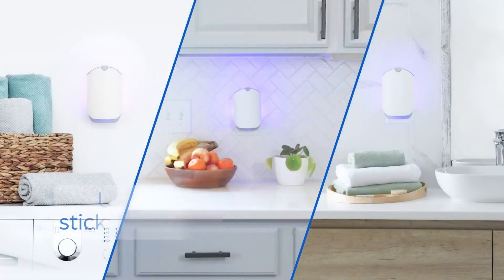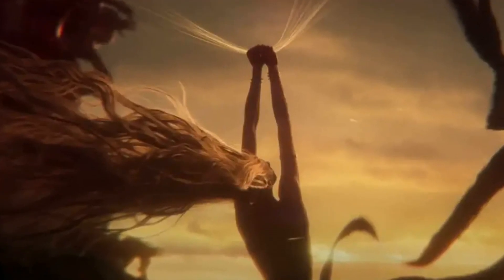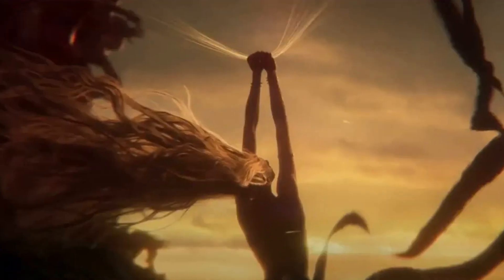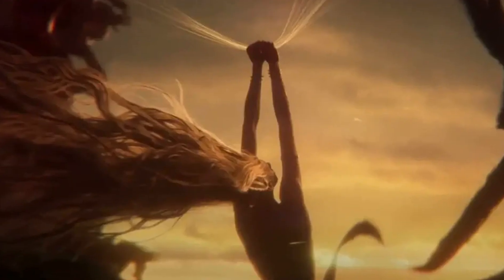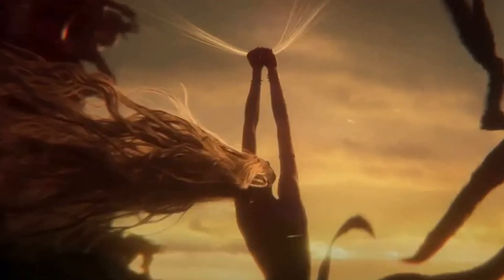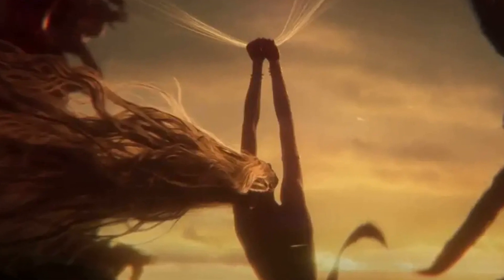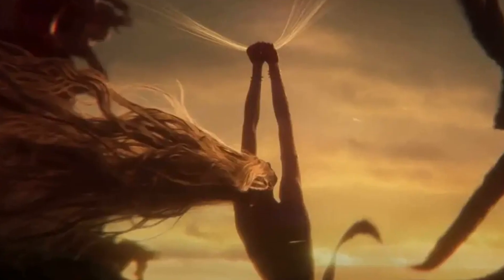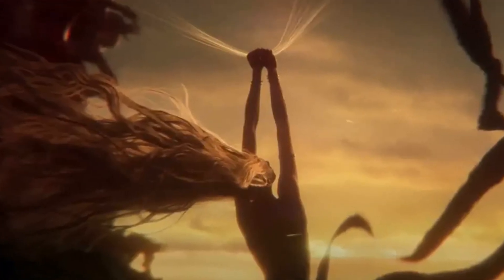Shadow of Erdtree DLC Review & Tips: Exploring Elden Ring's New Heights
Exploring Shadow of the Erdtree: A Tarnished Tales Breakdown
Discover how Shadow of the Erdtree's Scadutree Fragments and Revered Spirit Ashes change the game in Elden Ring's DLC.
Follow us for more gaming content!